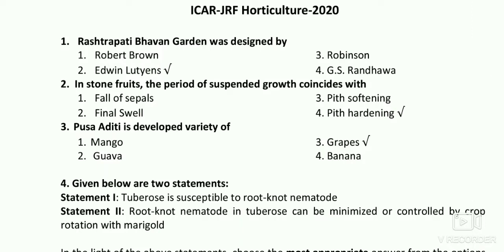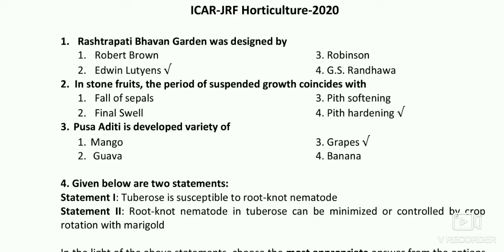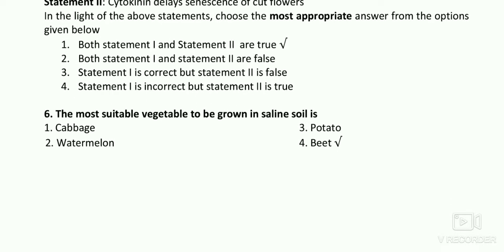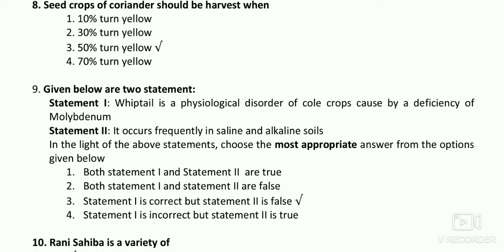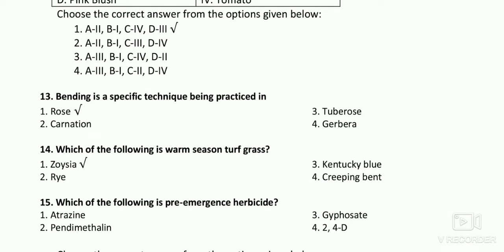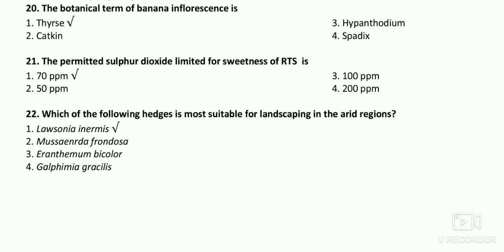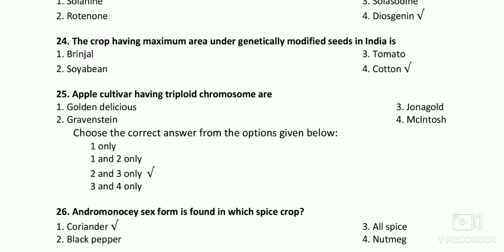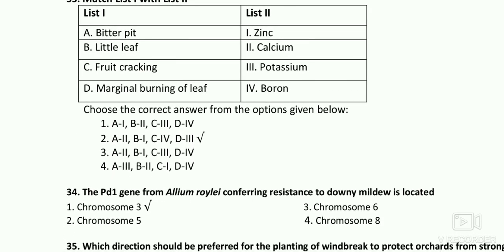JRF HORTICULTURE # 2020# Solved Question paper analysis# Kripa Shankar# Ph.D Scholar, IARI#